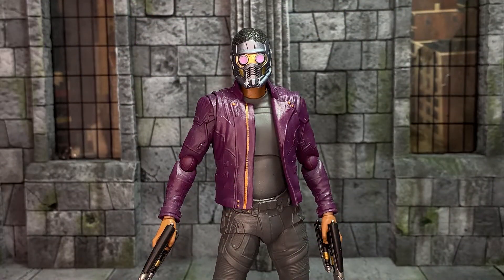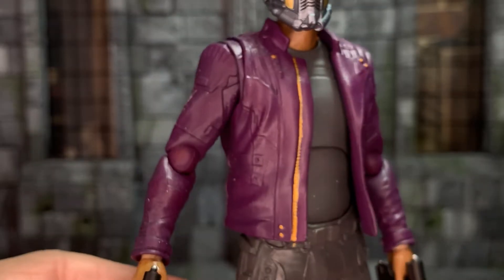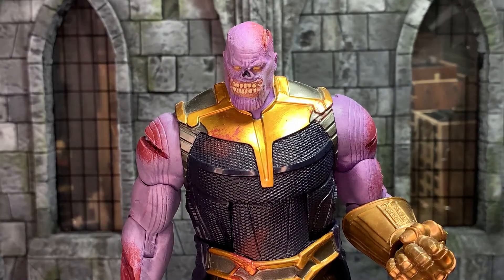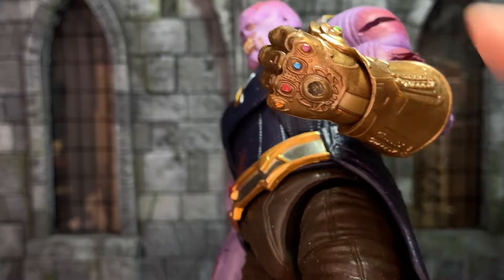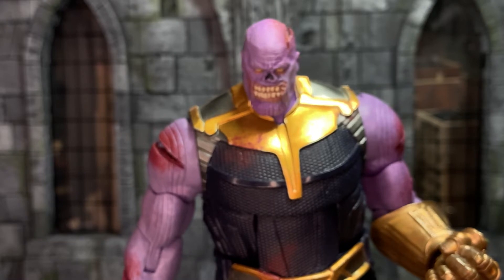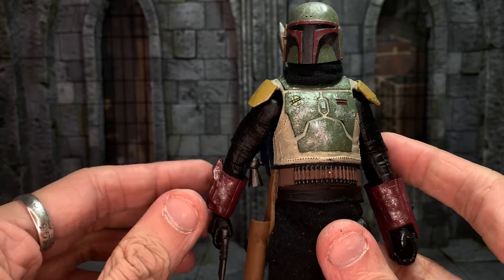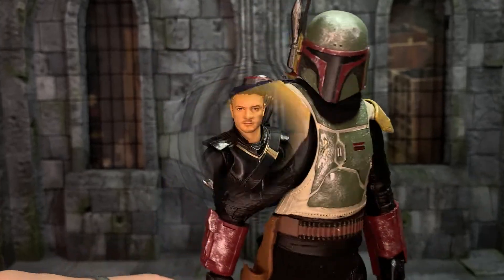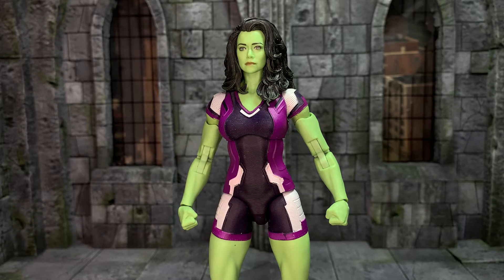The Workshop Episode XVI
Good-day to you fellow nerds!

Track: Vladimir Zelentsov - Black Raven (Nordic Style Cover)

A few people have asked me to create a coffee account so here is that link, any donation is massively appreciated!

This will help me afford new releases to review for you guys and will be massively appreciated!